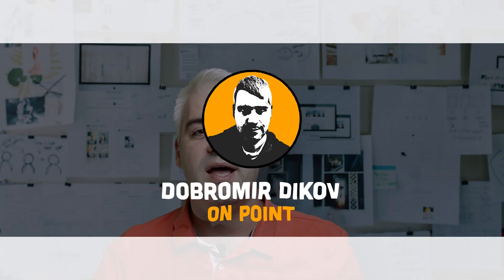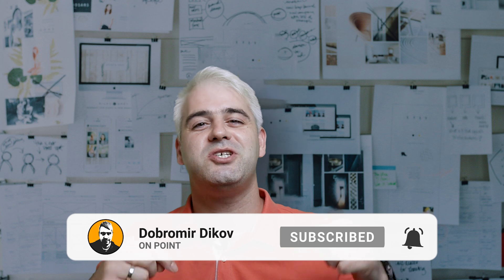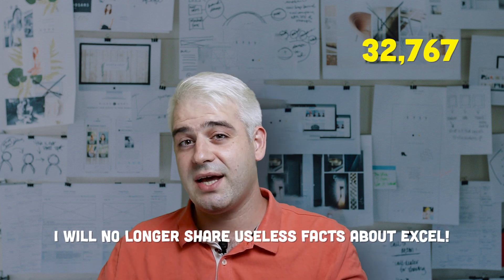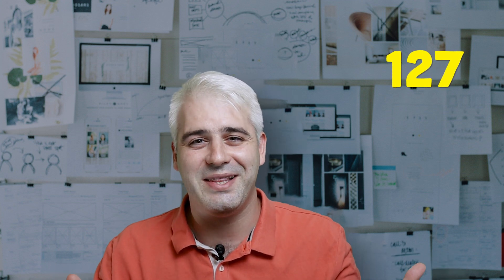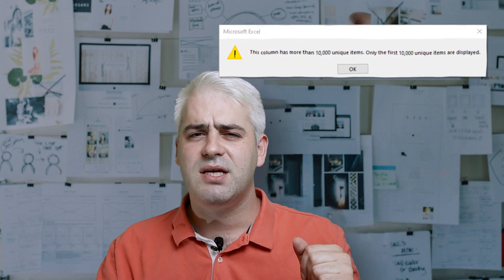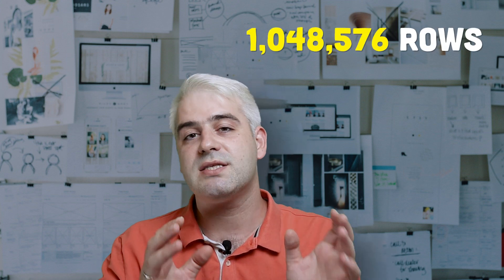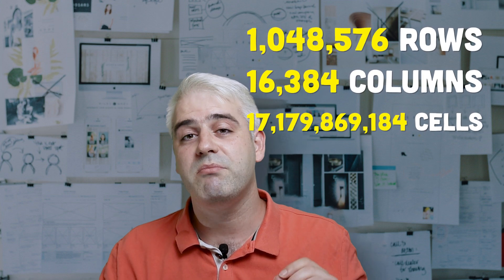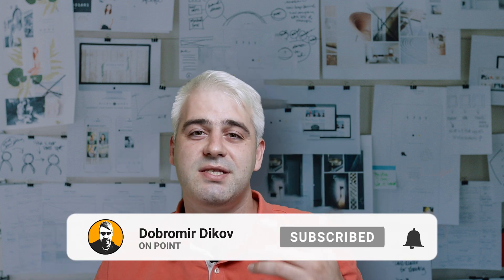Microsoft Excel: Top 10 Interesting Facts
If you're like most people, you probably use Microsoft Excel. But what do you really know about this powerful software? In this video, we look at 10 interesting facts about Microsoft Excel that you may not have known. Check it out!